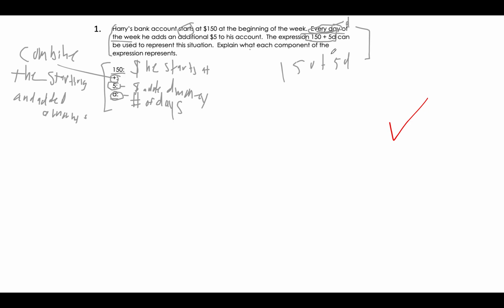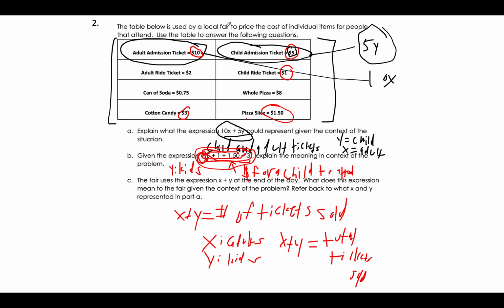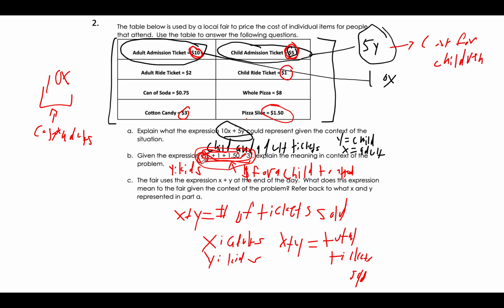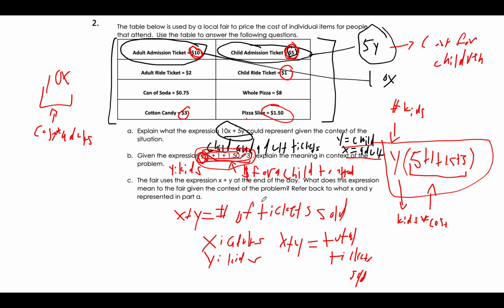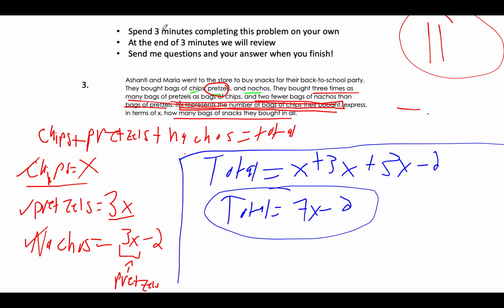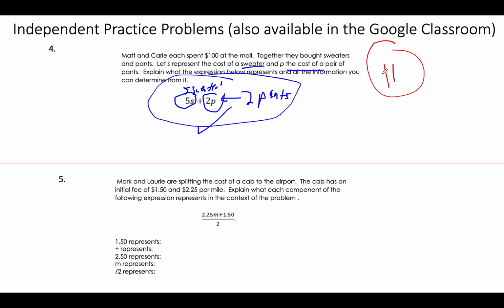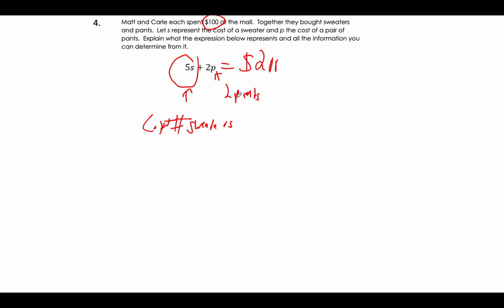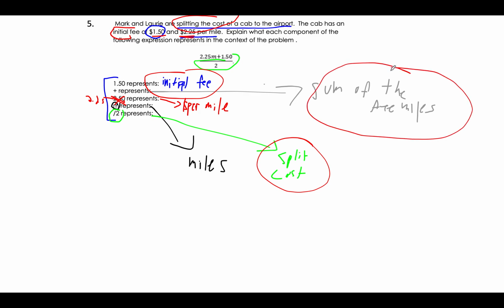Monday, May 4, 2020 Zoom Call